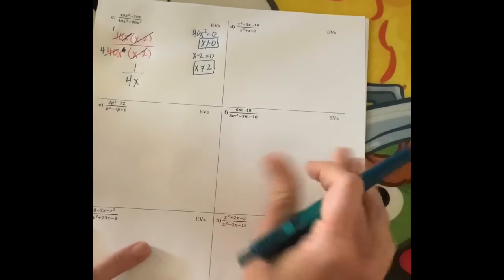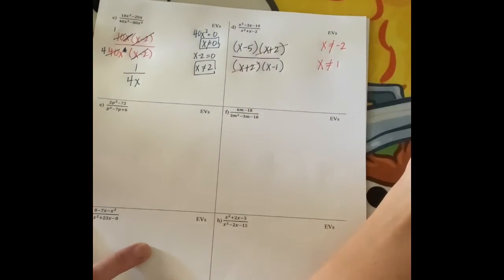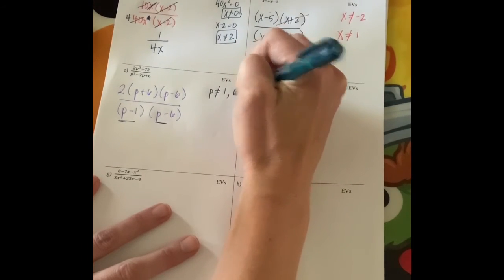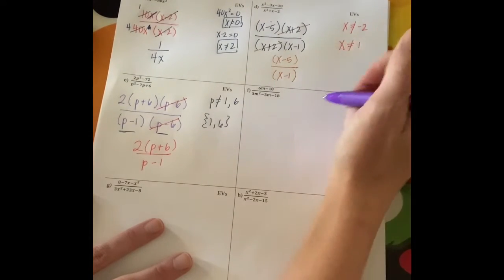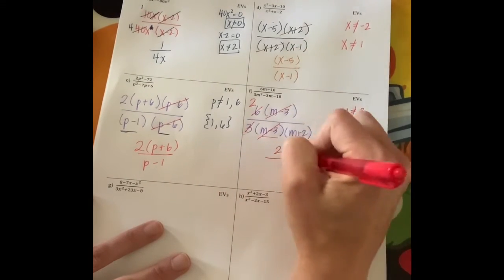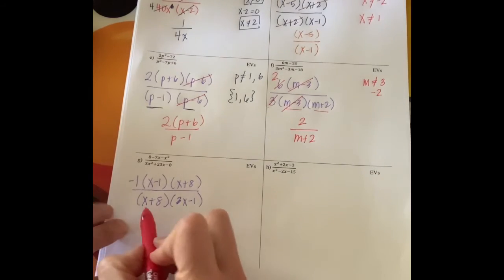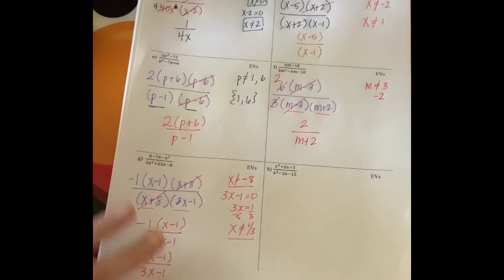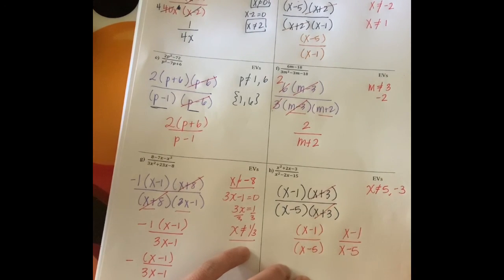D1 simplifying rational expressions